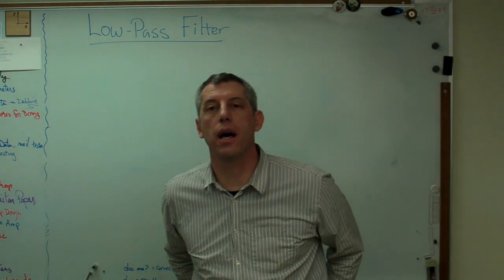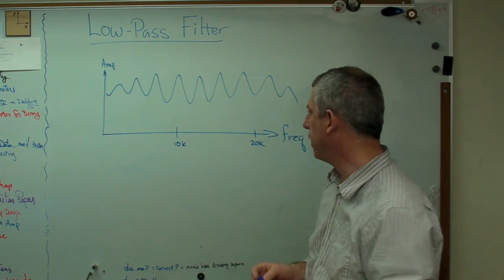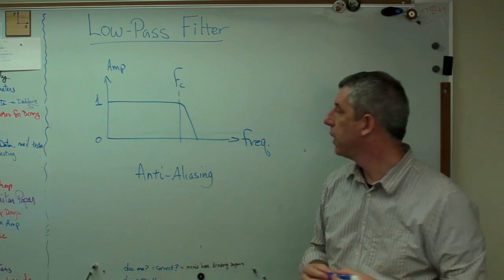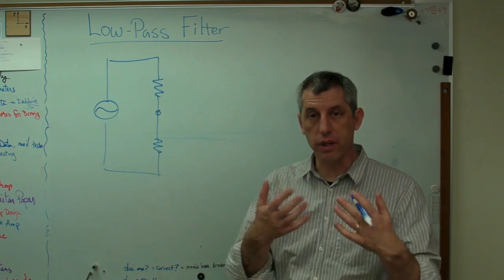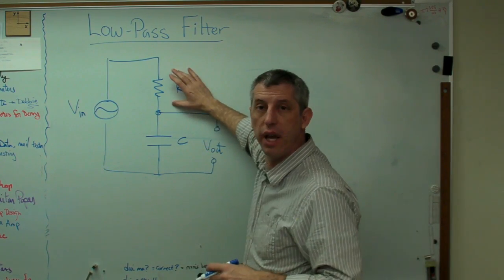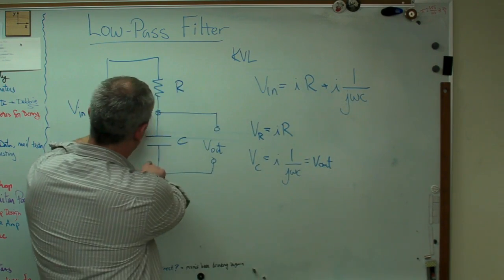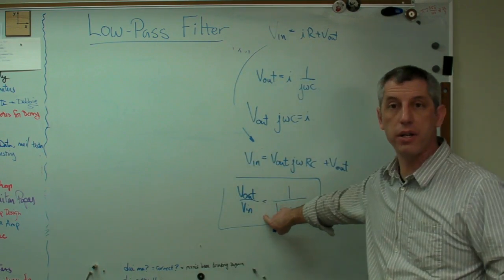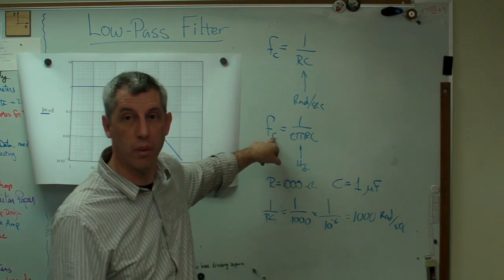Low Pass Filter - Brain Waves.avi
A simple description of what a low pass filter does, why you might care, and how to calculate its behavior.  I start with a voltage divider and replace one resistor with a capacitor to make a filter.